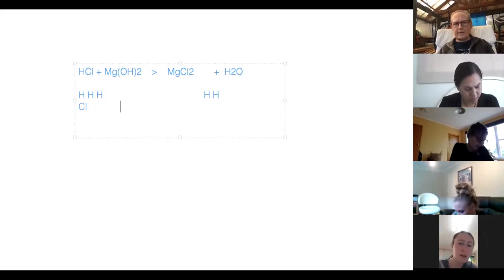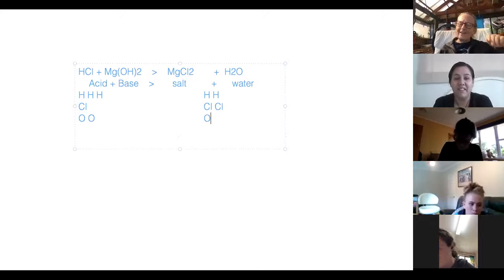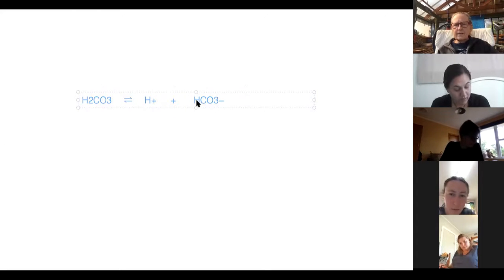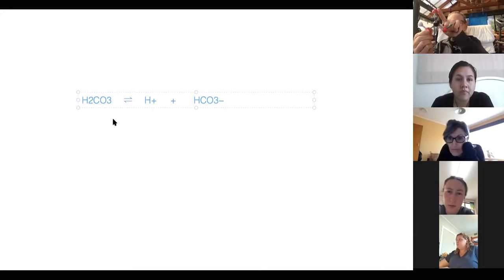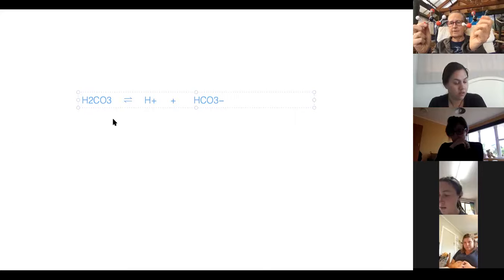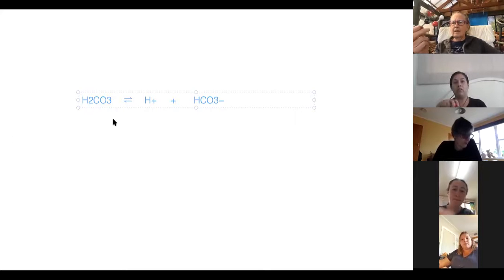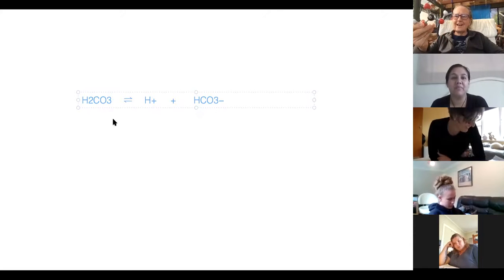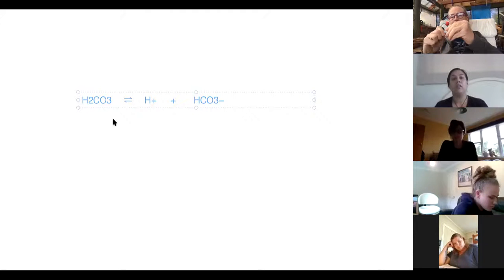Acids and bases 1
This is part one of our zoom on acids bases and blood buffering